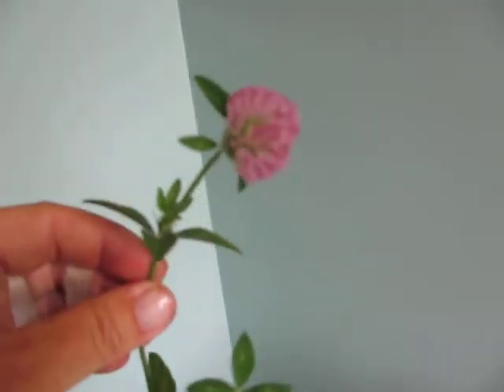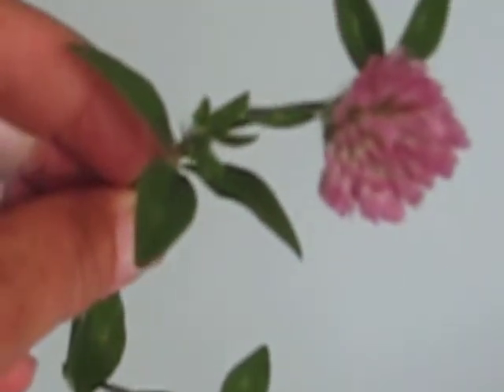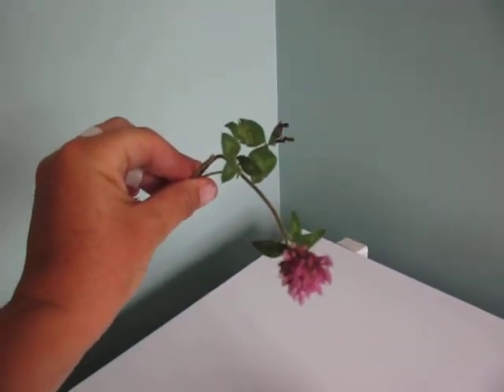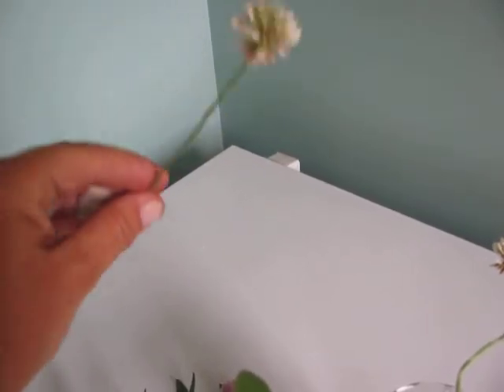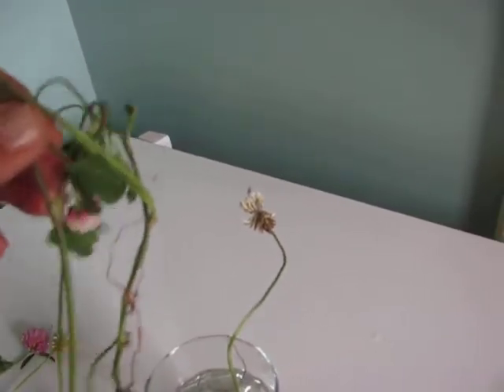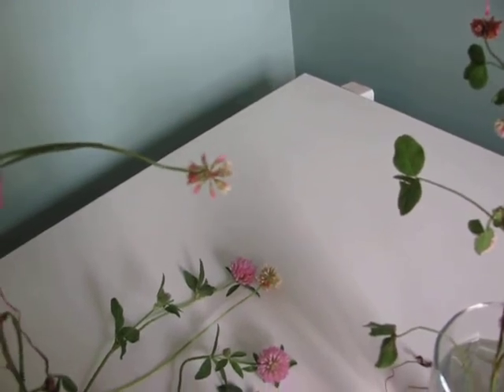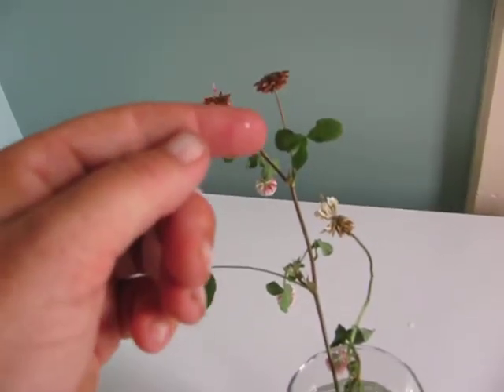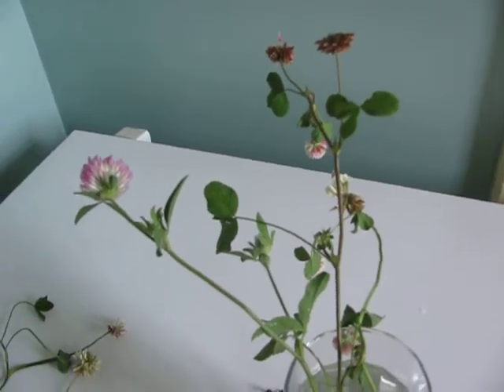Clover Identification - Thistle Ridge Stables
Knowing the difference between difference types of clovers could save your horse's life. Learn how to identify white, red and alsike clover.